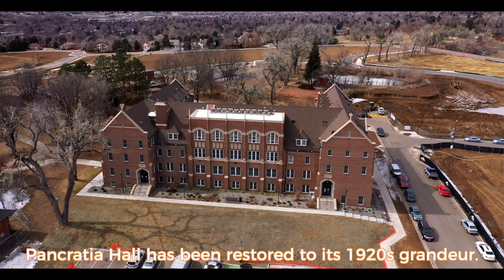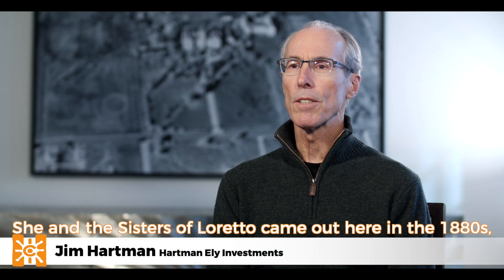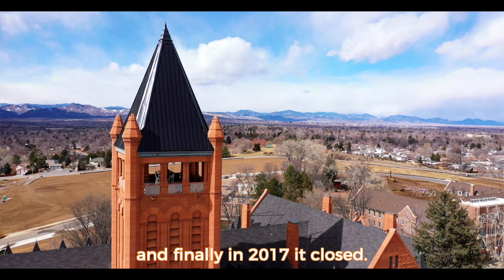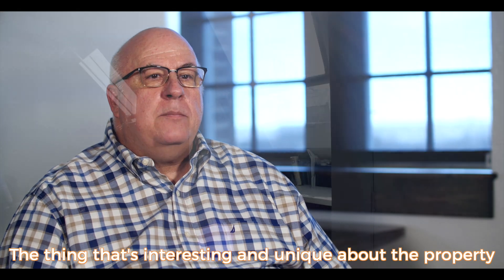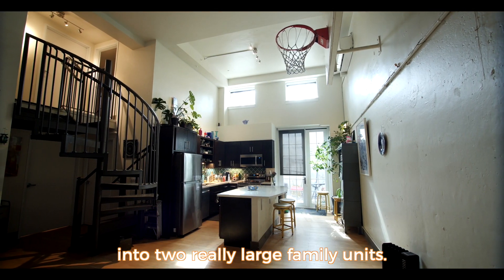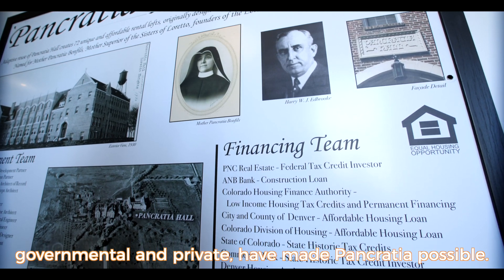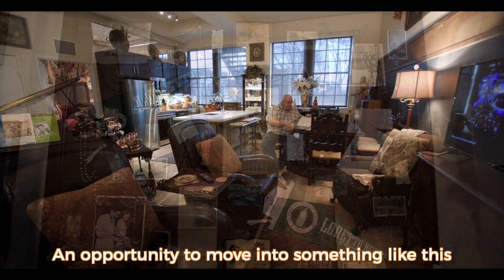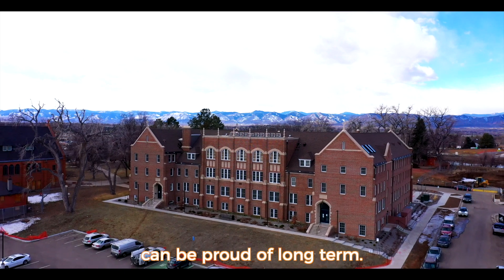Pancratia Hall // State Historic Preservation Officer Award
The adaptive use of Pancratia Hall, part of the historic Loretto Heights campus, converted a dormitory into 74 affordable family apartments. It stands as an important connector to Social History, particularly Women’s History in the area of education. This project was successful in bringing together public/private partnerships from local community groups to federal financing.